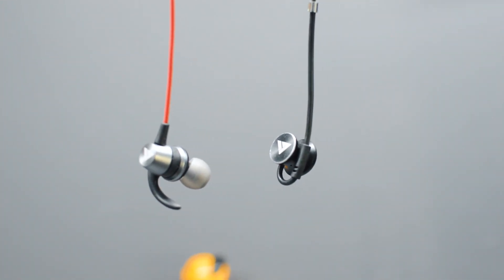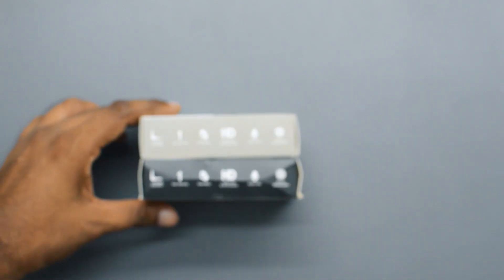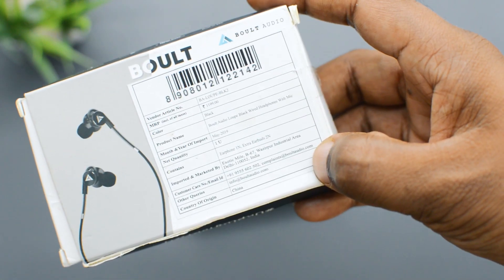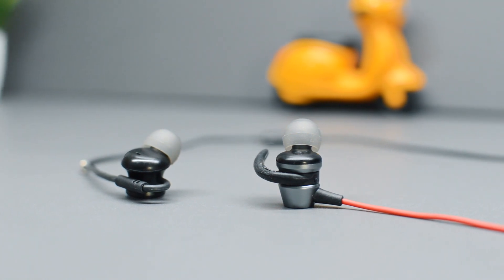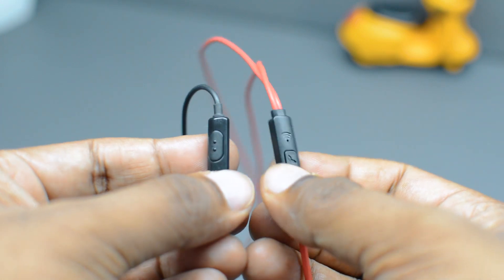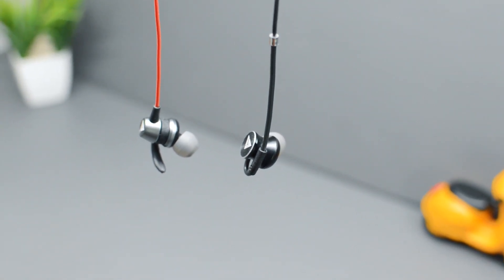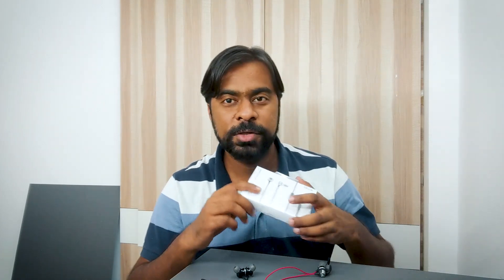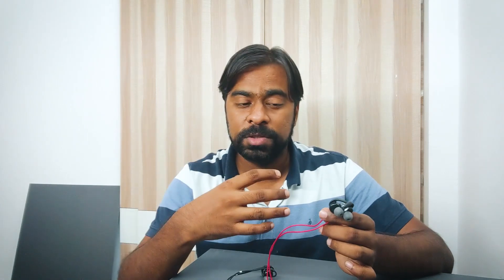Boult loop vs Boult audio x1 | under 500/- 💸 | budget bass earphones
This video is a comparison between boult loop vs boult x1 earphones. These earphones are available under Rs500/- and deliver a very good bass. I have also included microphone test sample and audio output simulation so i hope you find this useful.

Buy
Boult loop
Boult x1

Buy earphones
JBL T210
JBL T110
JBL C100SI
JBL T290
Realme earbuds
Sony mdrxb55ap
sony mdr ex155ap
Boult loop
Ant audio w56: Buy
Sony mdr ex255ap